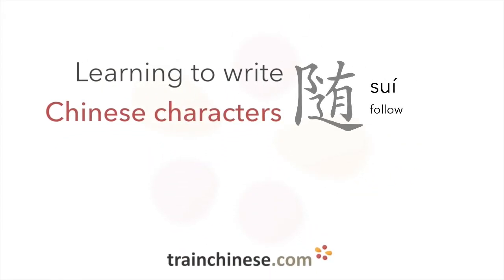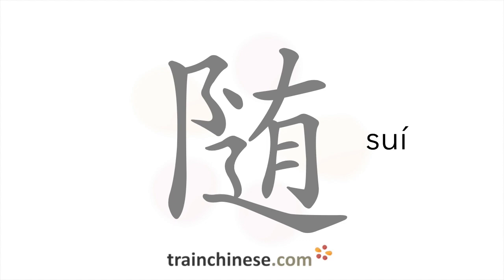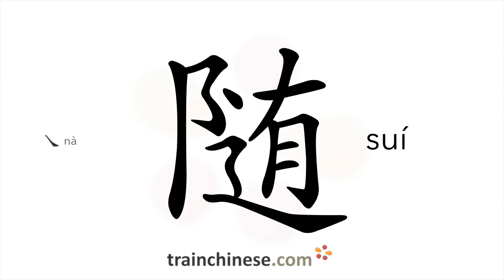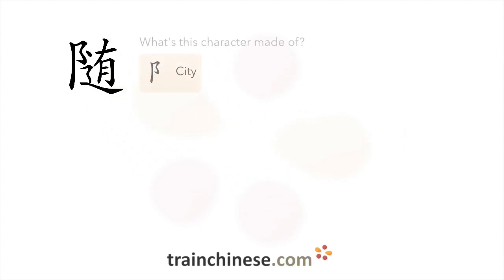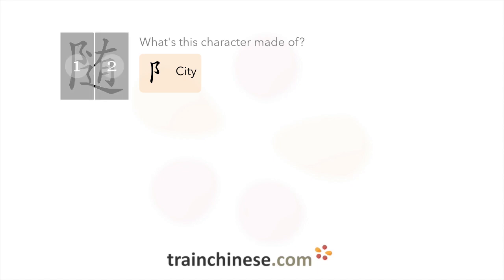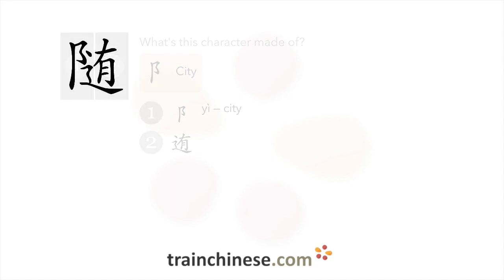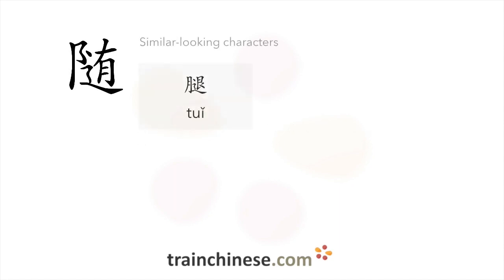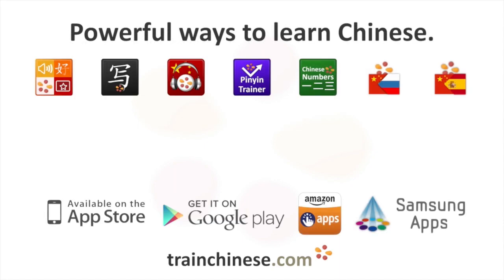How to write 随 (suí) – follow – stroke order, radical, examples and spoken audio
Learn how to write 随. 随 (suí) is a Chinese character meaning "follow". or in our apps – just search "trainchinese" in the iOS or Android app stores. This character is frequently used in Mandarin Chinese. It's from Revised HSK Level 4, learned by advanced students of Chinese.